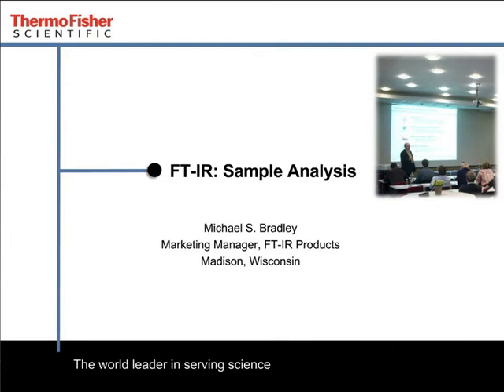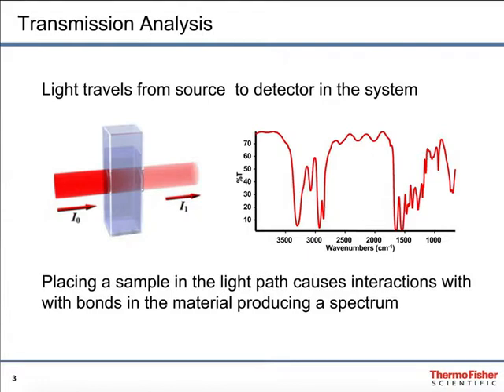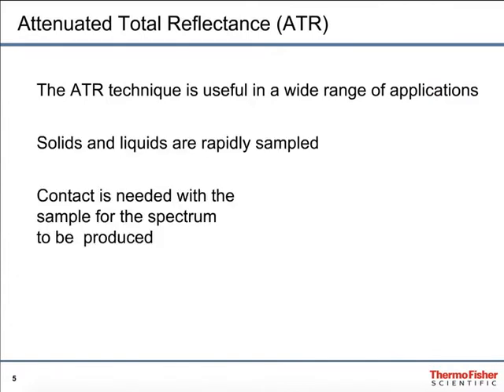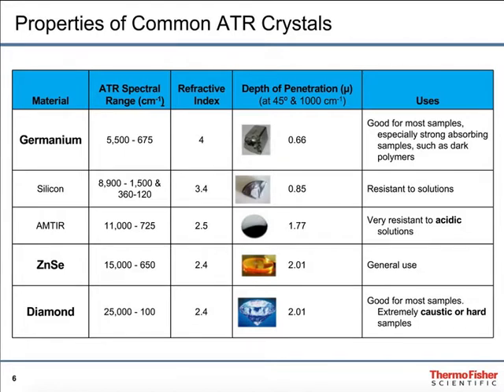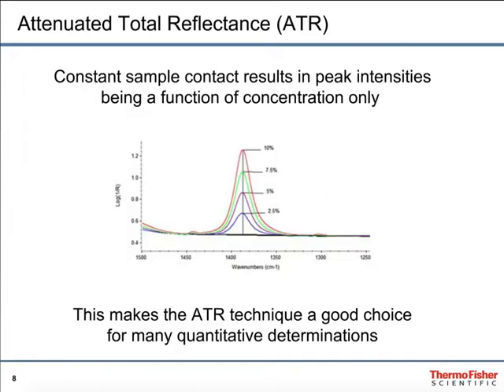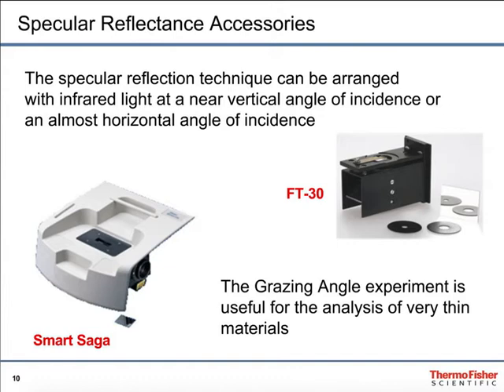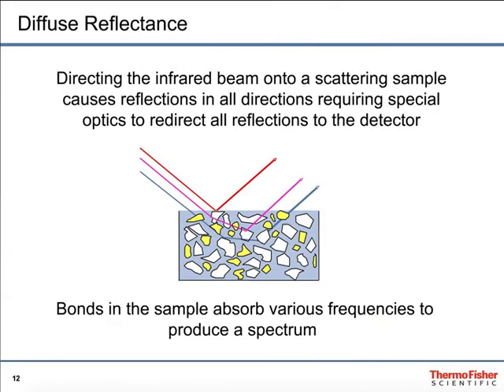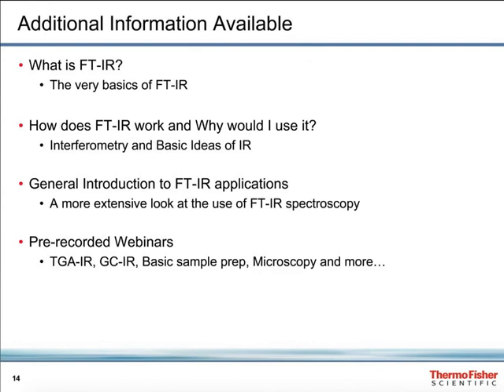Thermo FTIR sample analysis webinar